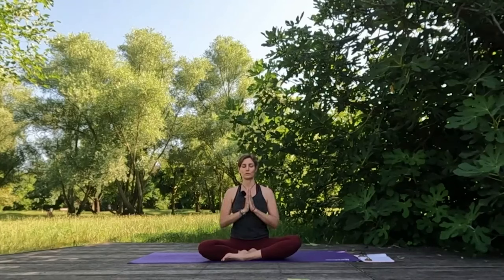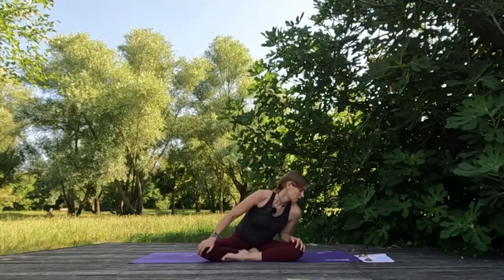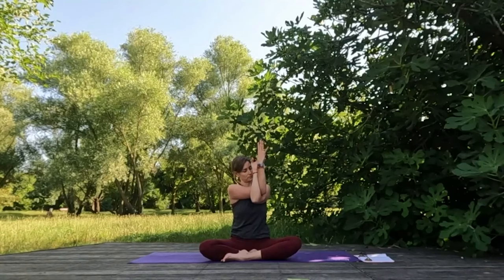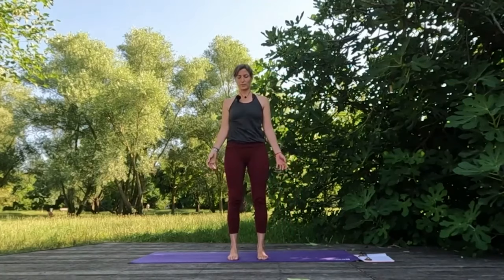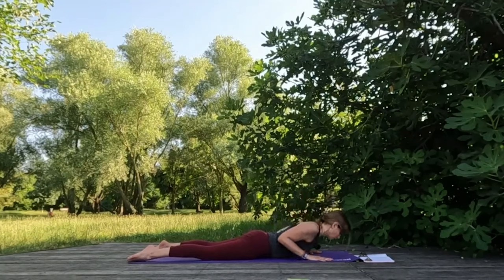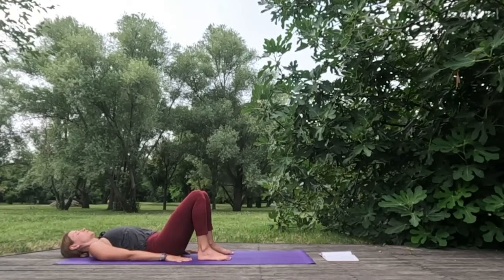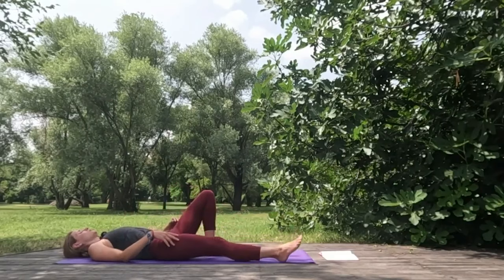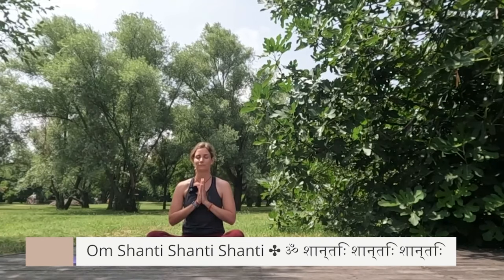Enhance Self Expression ✳ Viśuddha Practice ✳ 60 Minutes Hatha Yoga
Welcome to '𝑰𝒏𝒕𝒓𝒐𝒅𝒖𝒄𝒕𝒊𝒐𝒏 𝒕𝒐 𝑪𝒉𝒂𝒌𝒓𝒂𝒔' a self-paced course on the seven chakras. This is the fifth practice video dedicated to the fifth chakra: Viśuddha. What are the characteristics of this energy center?

𝑲𝒆𝒚 𝑨𝒔𝒑𝒆𝒄𝒕𝒔:  Communication; Truth; Expression; Throat
𝑪𝒐𝒍𝒐𝒓: Blue
𝑬𝒍𝒆𝒎𝒆𝒏𝒕: Ether
𝑳𝒐𝒕𝒖𝒔 𝑭𝒍𝒐𝒘𝒆𝒓: 16 petals
𝑩ī𝒋𝒂 𝑴𝒂𝒏𝒕𝒓𝒂:  Haṃ — हं

“𝘐 𝘳𝘦𝘴𝘱𝘦𝘤𝘵 𝘮𝘺 𝘷𝘪𝘴𝘩𝘶𝘥𝘥𝘩𝘢 𝘤𝘩𝘢𝘬𝘳𝘢
𝘢𝘯𝘥 𝘸𝘩𝘢𝘵𝘦𝘷𝘦𝘳 𝘪𝘵 𝘤𝘰𝘮𝘦𝘴 𝘸𝘪𝘵𝘩”

𝐃𝐎 𝐘𝐎𝐔 𝐖𝐀𝐍𝐓 𝐓𝐎 𝐆𝐎 𝐓𝐎 𝐓𝐇𝐄 𝐅𝐔𝐋𝐋 𝐂𝐎𝐔𝐑𝐒𝐄?
You can find it in the following links and already arranged in this playlist

𝑾𝒉𝒚 𝒂𝒓𝒆 𝒄𝒉𝒂𝒌𝒓𝒂𝒔 𝒊𝒎𝒑𝒐𝒓𝒕𝒂𝒏𝒕?
Energy is manifested in the physical and mental aspects of the Self. Understanding it will lead you to a better state of overall well-being, allowing you to explore the issues you might be experiencing at different levels of your daily life, such as stress, anger, insecurity, tiredness, sadness, lack of purpose, and other general imbalances and emotions.

𝑨𝒃𝒐𝒖𝒕 𝒕𝒉𝒊𝒔 𝒄𝒐𝒖𝒓𝒔𝒆 & 𝒕𝒉𝒆 𝒕𝒆𝒂𝒄𝒉𝒆𝒓
Cristina Buono, AKA Marichi — मरीचि — her spiritual name means “ray of light” in Sanskrit. 500 hours Certified Yoga Teacher by Yoga Alliance. At the beginning of her journey, she was very skeptical about the idea of energy, but the experience of the practice has completely changed her perspective. Today, she is a committed teacher and practitioner who strongly believes that yoga is an amazing tool to tap into our spiritual essence while improving our well-being on many levels.  We hope that you'll feel inspired by her presence and joyful energy, as much as we do. We are very grateful that she is part of this community and teachers of the AYUR COLLECTIVE.

Want more recorded classes with this teacher? Check her playlist & her YouTube Channel @yoginwithcristina

Ready to begin? Let's get started!

Hari Om Tat Sat